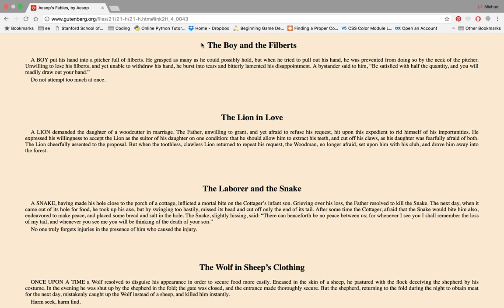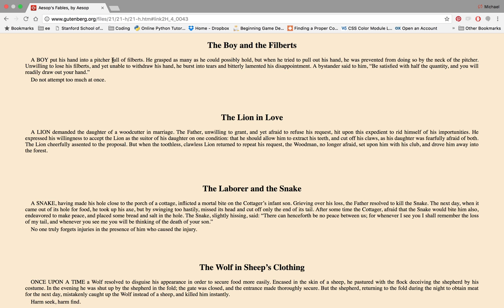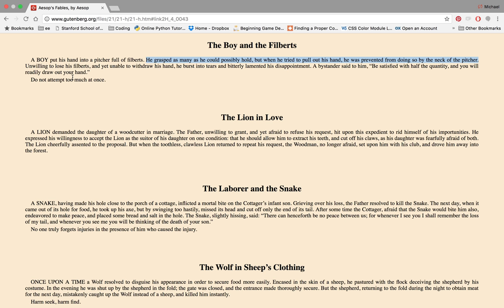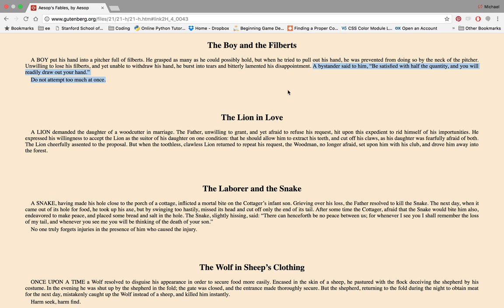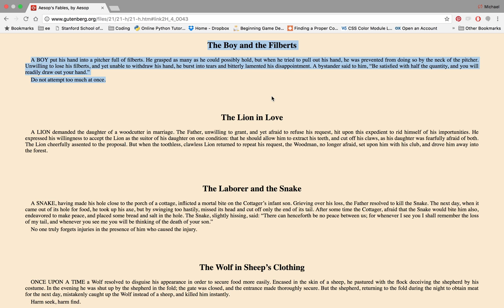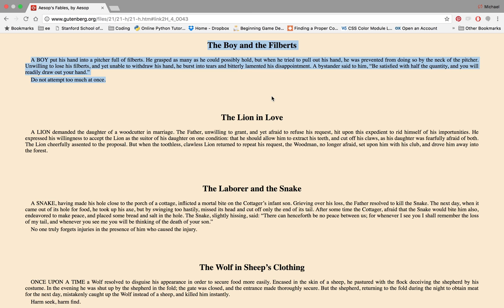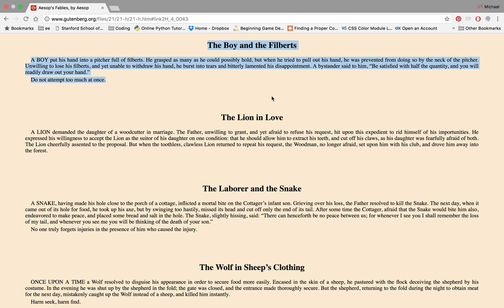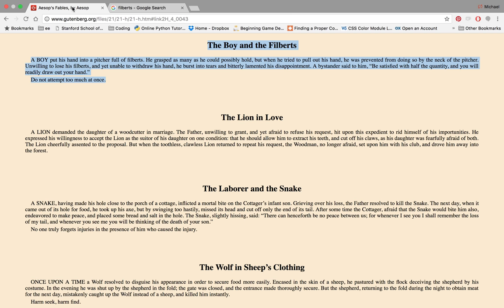Explicating Aesop's Fables: "The Boy and the Filberts" (Story #46)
This is #46 in the list of Aesop's Fables written by Aesop and translated by George Fyler Townsend at the following link:

I try to analyze each story in order to illustrate how to go about literary analysis in general, no matter what the content type (fable, poem, short story, novel, etc.).